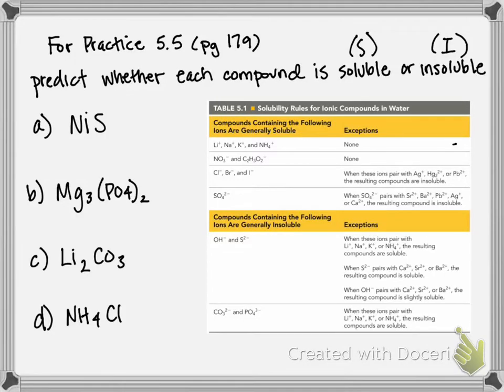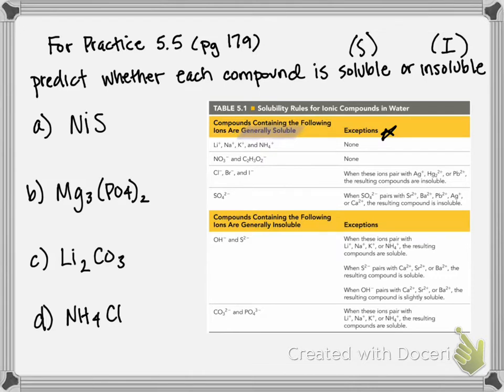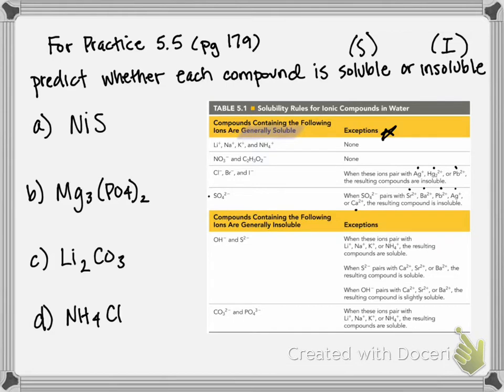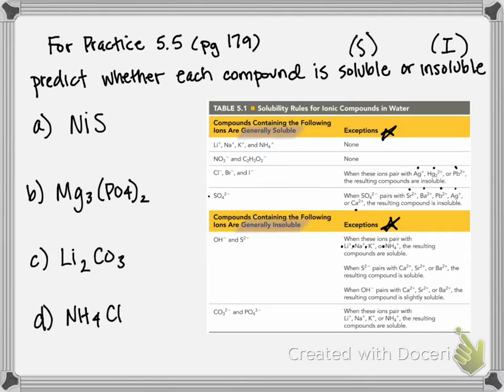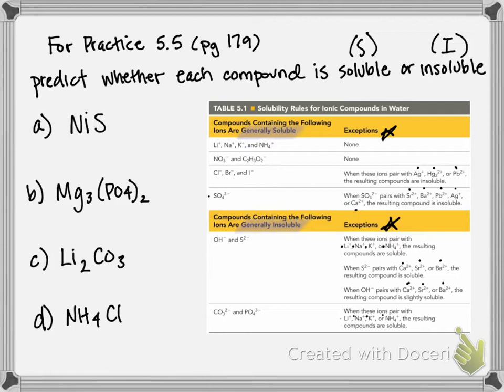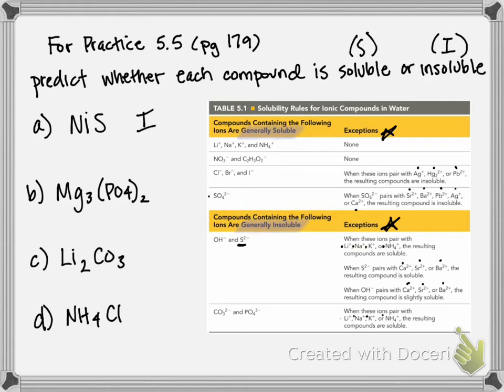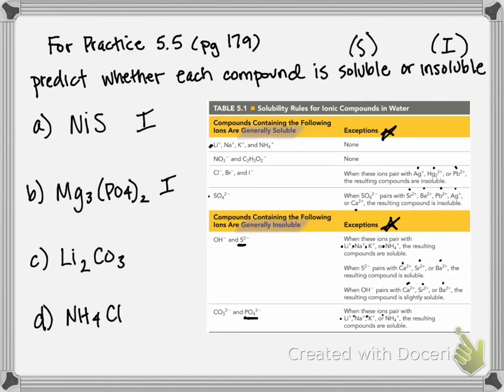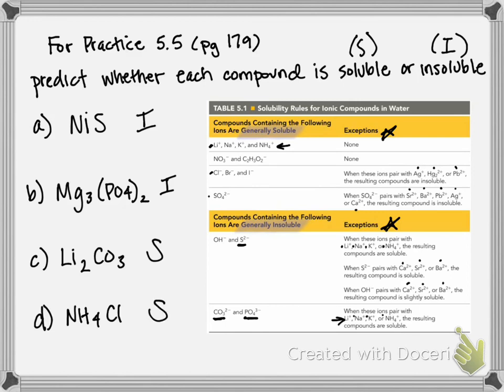For Practice 5.5 Predicting Whether an Ionic Compound is Soluble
Predict whether each compound is soluble or insoluble.
a.  NiS b.  Mg3(PO4)2 c.  Li2CO3  d.  NH4Cl